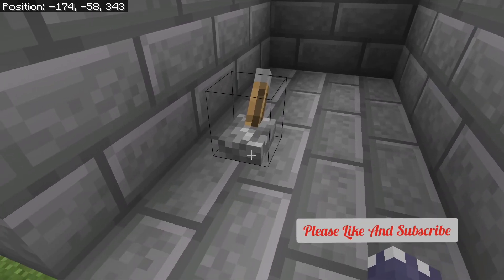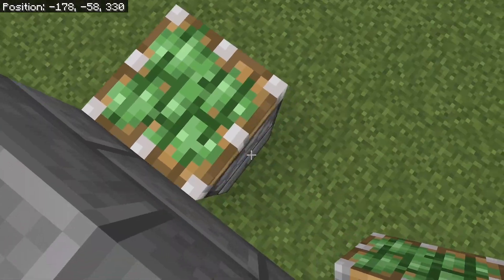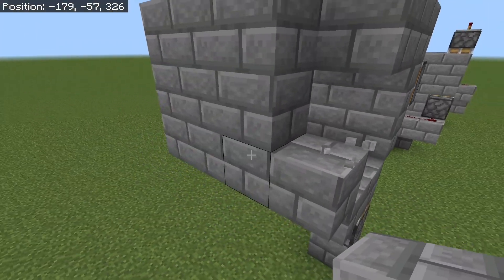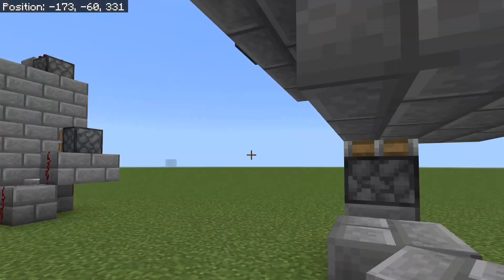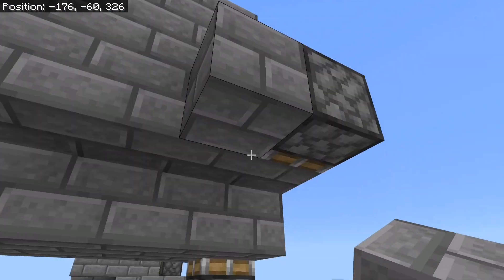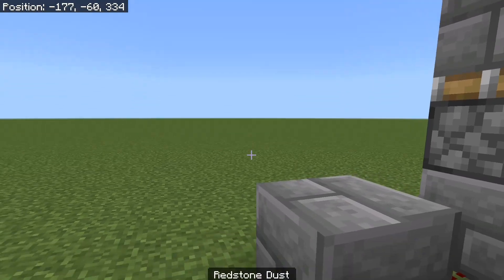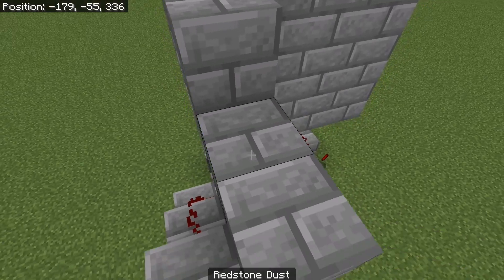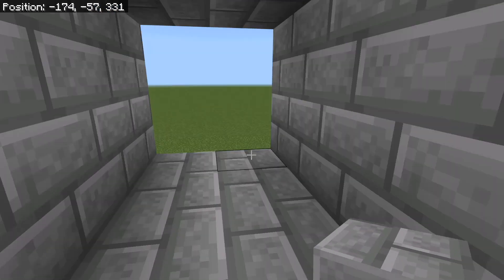Minecraft Bedrock-Cool 2x2 Piston Door Tutorial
This is a tutorial for a cool 2x2 piston door for Minecraft Bedrock